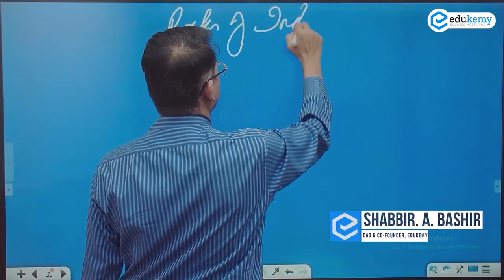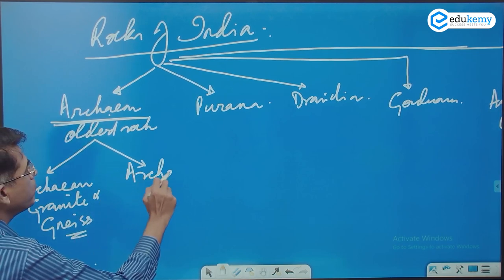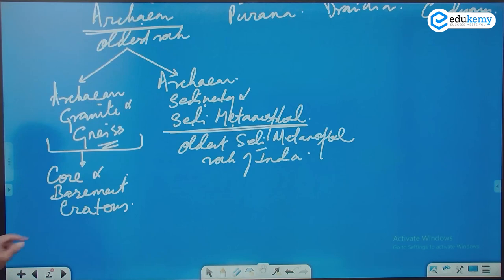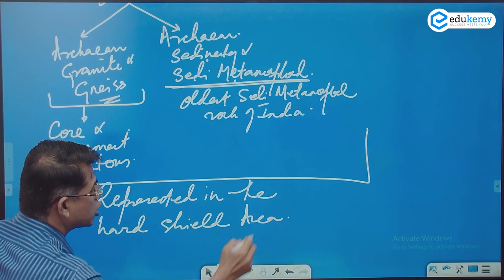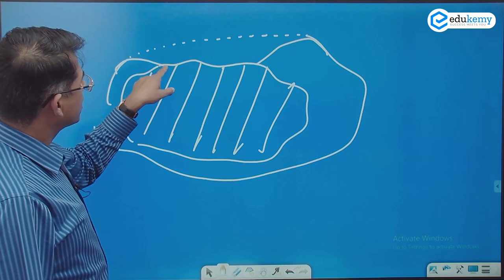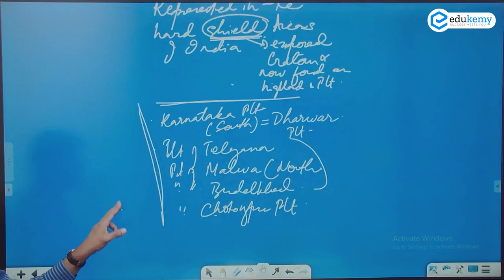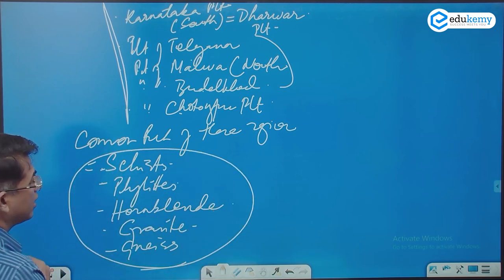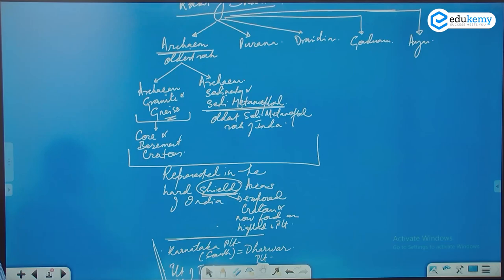Archean Rocks of India | Geography for UPSC | Geography Foundation | Shabbir Sir | UPSC CSE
Rocks of India are divided into broad categories as Archean Rocks, Purana Rocks, Dravidian Rocks, Gondwana Rocks and Aryan Rocks.

Archean Rocks are oldest rocks of India. These are of two types - 1. Archean Granite and Gneiss, 2. Archean sedimentary and Sedimentary metamorphosed.

In the video, Shabbir A Bashir (CAO & Faculty, Edukemy) outlines Rocks of India - Archean rocks in detail.

The video will be helpful for all UPSC Civil Services Exam aspirants preparing for UPSC CSE Mains.

- 51 UPSC qualifiers in Final Merit List (UPSC CSE 2020) & 71 Selections in UPSC CSE 2021.
- 7 Edukemy students in the top 100 (UPSC 2020) and 6 students in the top 100 (UPSC 2021)
- 50% questions hit rate in mains.
- 80+ years of cumulative teaching experience.
- India's Best-in-class Faculty.

For Daily Updates and Study Material:
2. Be Exam Ready by Practicing Daily MCQs
3. Daily Newsletter - Get all your Current Affairs Covered
4. Mains Answer Writing Practice